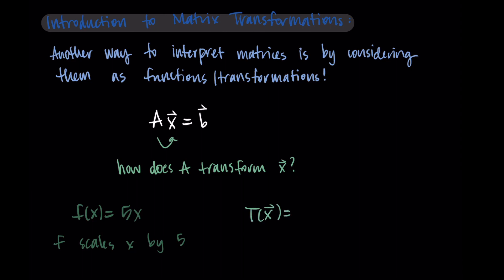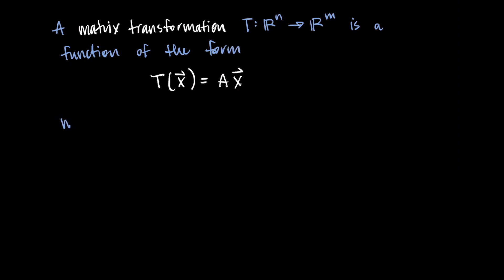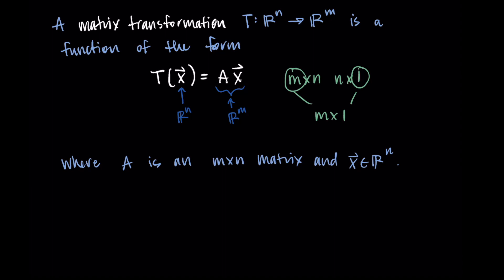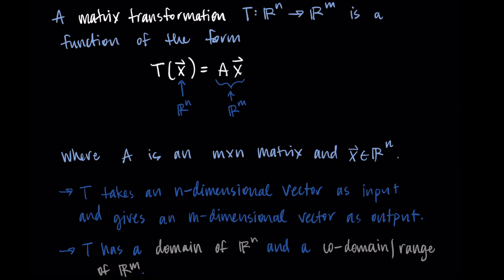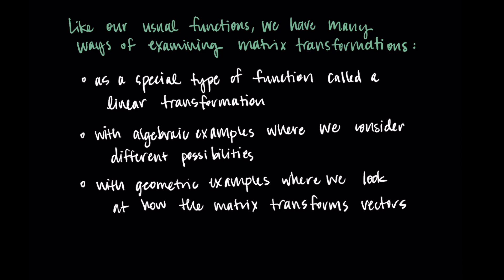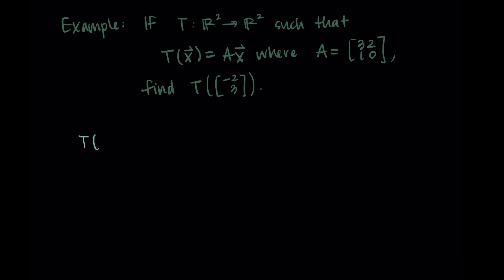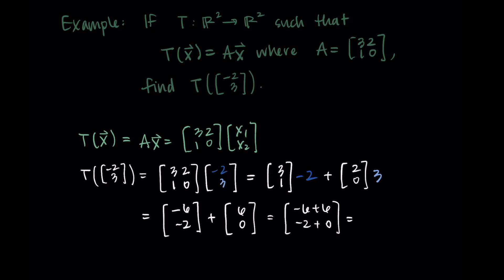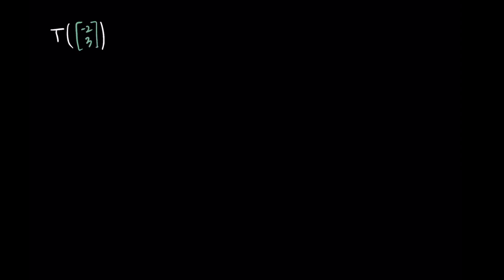Introduction to Matrix Transformations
This video is in Module 5 of my Linear Algebra course! (video 1/4) View the rest of the module

This video describes the basics of how we view matrices as functions, specifically as matrix transformations.